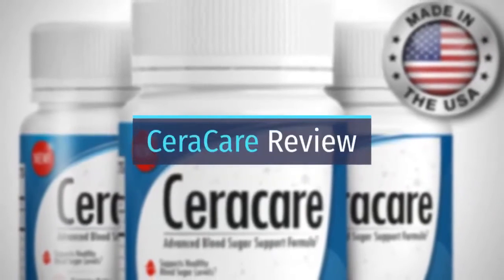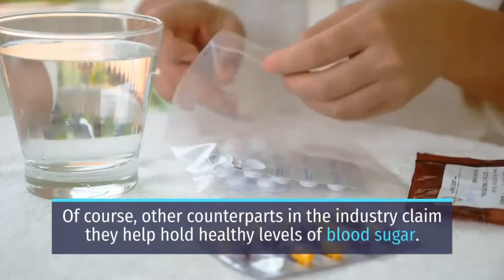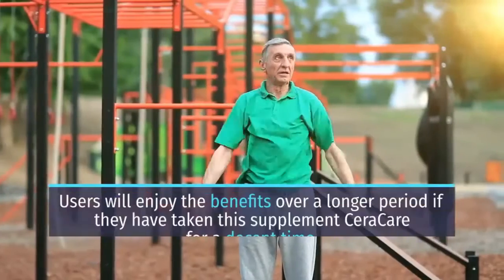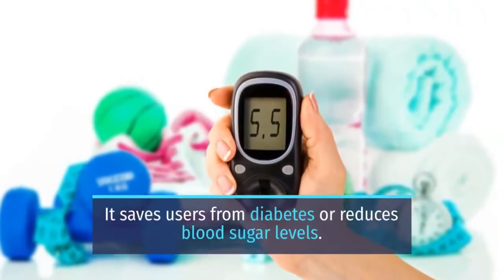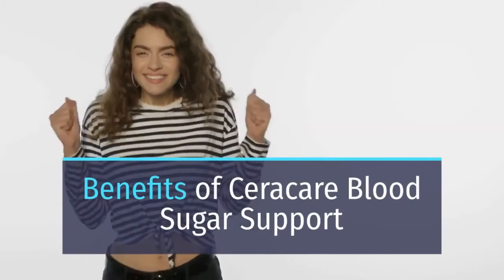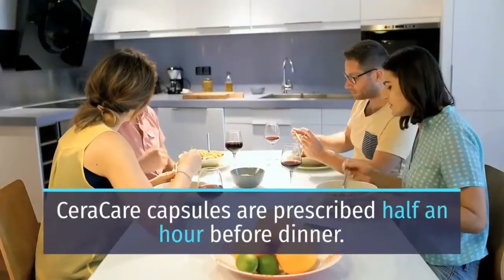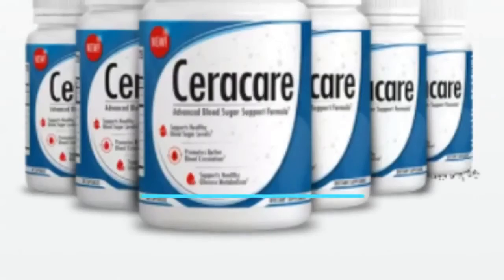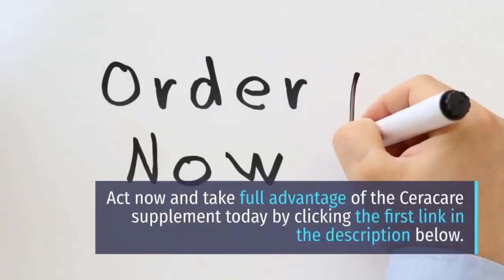Ceracare Reviews 2021 Latest Cera Care Supplement To Control Diabetes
Cera Care Reviews

Cera Care is a glucose uphold recipe. Dissimilar to different arrangements out there, it depends on a characteristic structure, which makes it a protected arrangement. Inferable from its common creation and examination foundation of fixings, it is protected to slip into your day by day schedule as well, as indicated by the authority site.
Indeed, the correct method to utilize this enhancement is to have it every day. This consistency guarantees that you see positive outcomes right away. It additionally ensures that the enhancement conveys long haul, enduring outcomes.
As referenced on ceracare.us, the equation incorporates cell reinforcements that are essential for your wellbeing and health. These cell reinforcements are additionally logically demonstrated to help your glucose. So, the special and amazing arrangement of this recipe help it to:
Offer help to your glucose digestion
Offer help to solid glucose levels
Improve your blood dissemination level as well
The jug contains 30 Cera Care cases. This implies that by staying with the suggested day by day portion, one container can undoubtedly last you for one month.